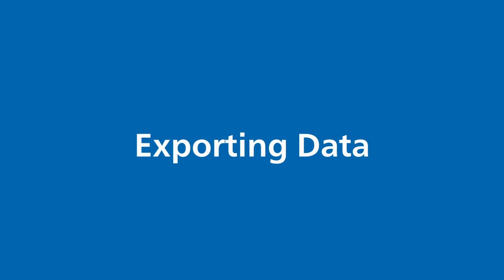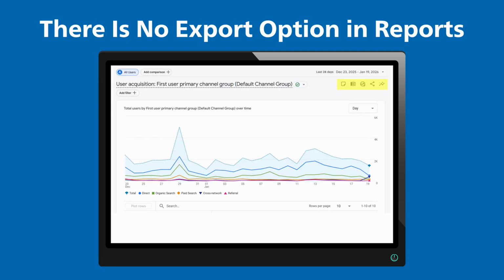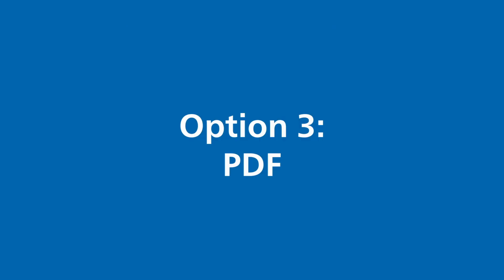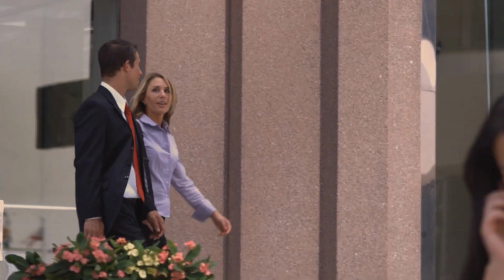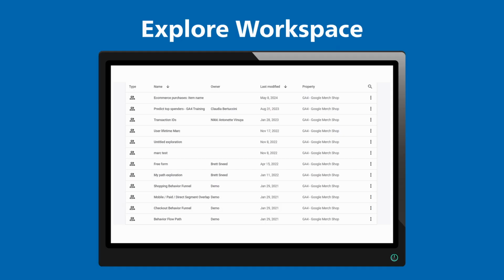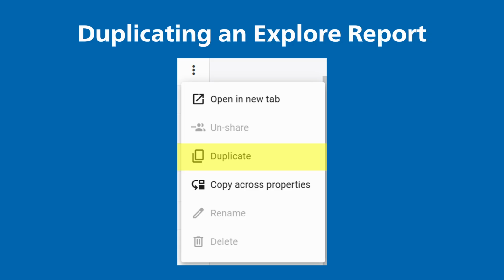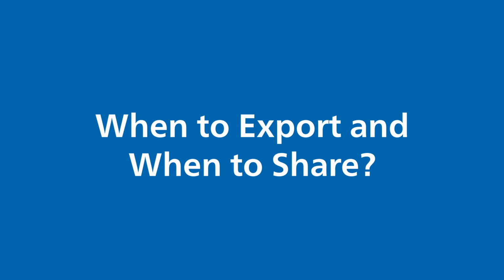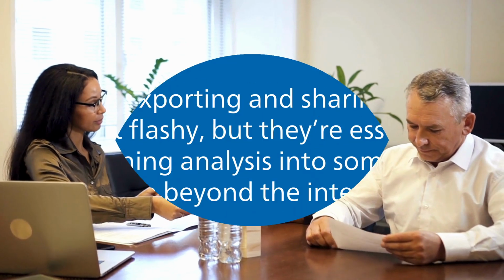Exporting & Sharing Reports in GA4: What You Can and Can’t Do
If you’ve ever built a GA4 analysis in Explore and then struggled to export or share it, this video walks through exactly how it works.

We explain how exporting functions inside the GA4 Explore workspace, what formats are available, and the limitations you need to understand when working with colleagues or stakeholders.

In this video, you’ll learn:
• How Google Sheets export works in GA4
• The difference between CSV and TSV exports
• When to use PDF export (and what it actually exports)

We also clarify when exporting makes sense versus when sharing is the better option, especially in collaborative environments.

🔗 For more tech knowledge, check out Rheinwerk Computing!